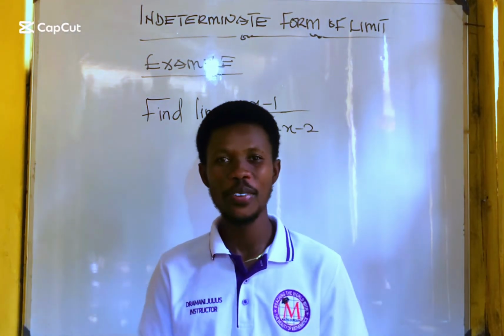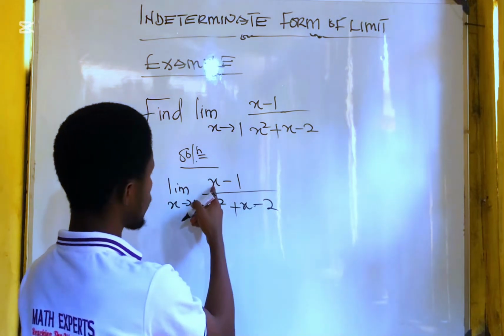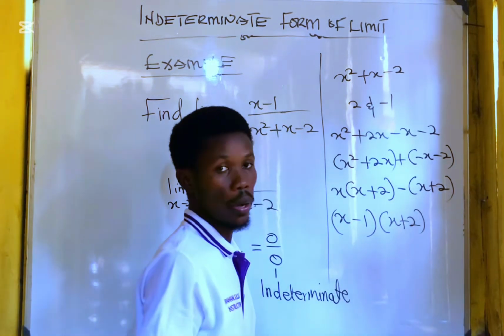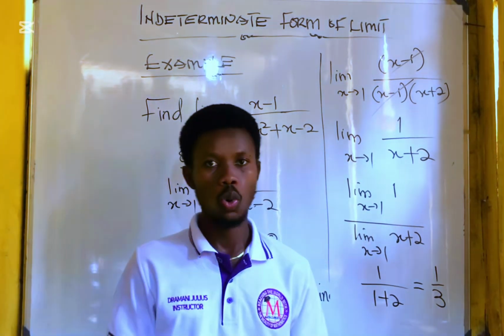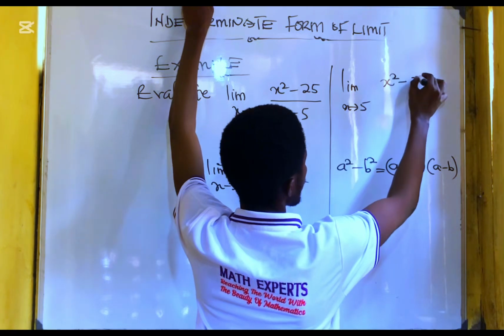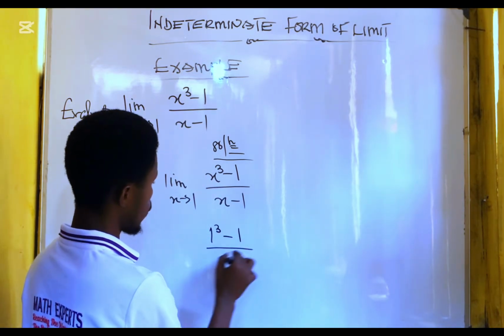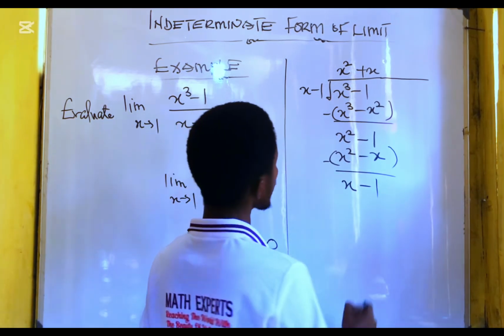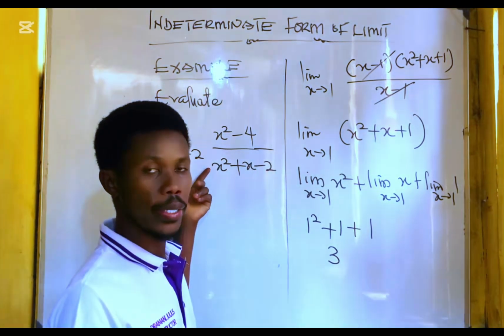Indeterminate of limit